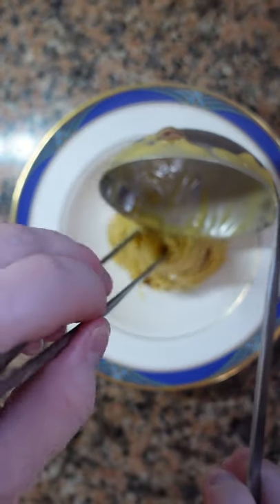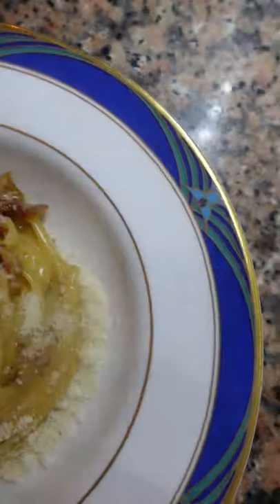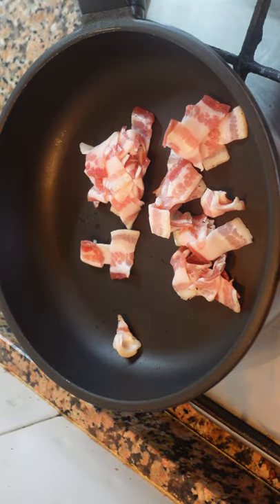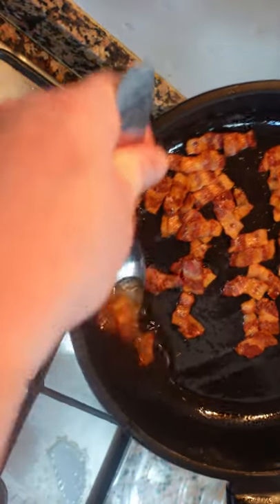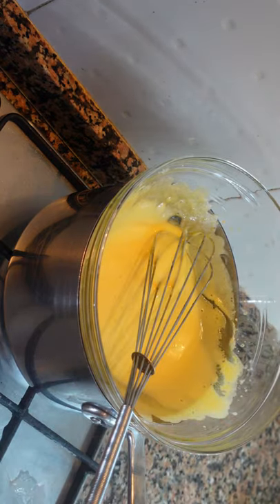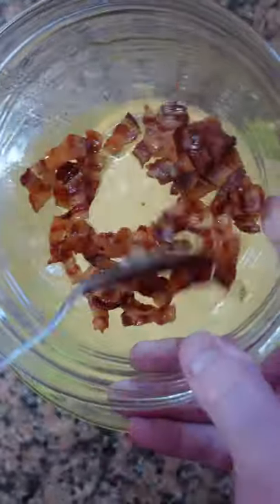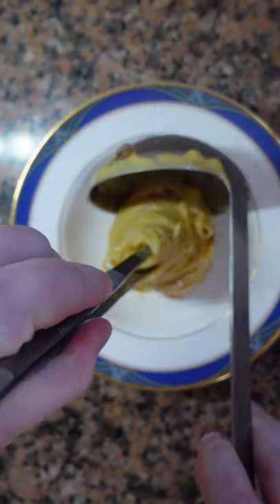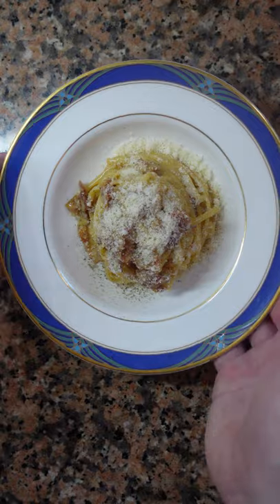CARBONARA staffmeal​ recipe​ foodporn​ foodie​ instalike​delicious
pasta guanciale pecorino eggyolks pepper That's all you need and nothing more!
Our goal is to put an end to boring food and we would like to show you how!

New videos uploaded every other day ❗️